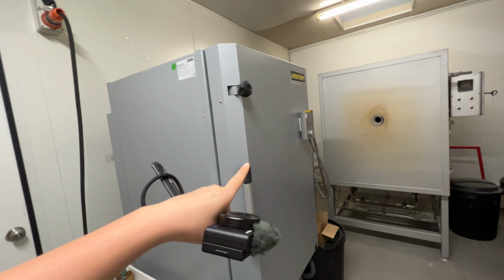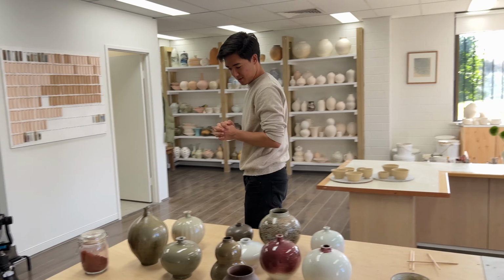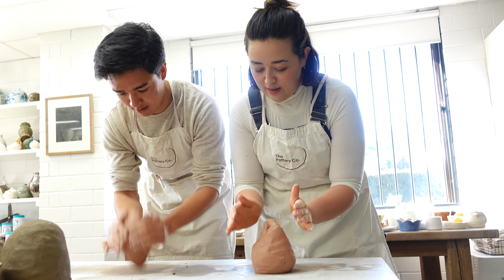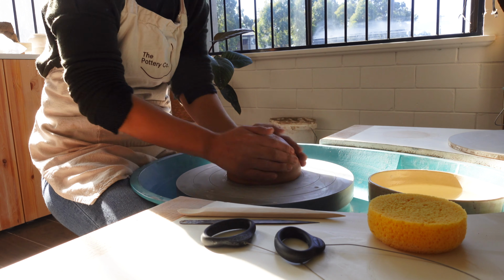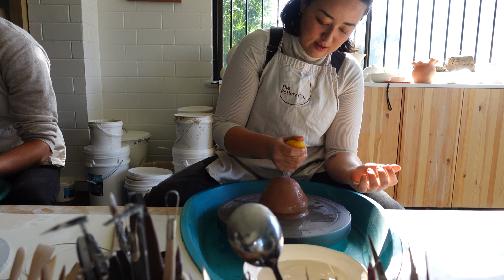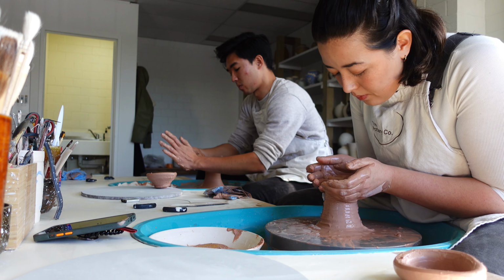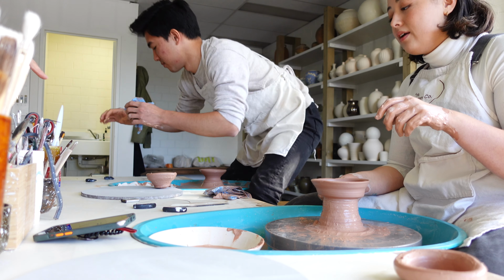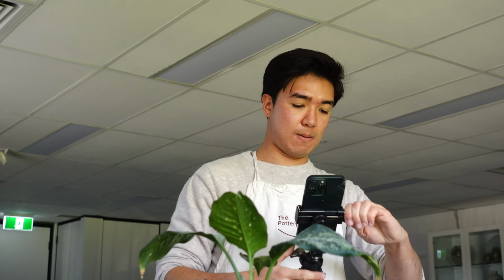CHILL VLOG - Traditional Korean Pottery class in Sydney with Johnny Kyunghwo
Sandy from the Pottery Co. in Sydney invited my brother, @JohnnyKyunghwo , and myself for a pottery class to try it out and learn more about Korean ceramics. I filmed this chill vlog from that day and of our dinner with friends at Ezra restaurant in Sydney that evening :)

Check out The Pottery Co!

Thanks 💕